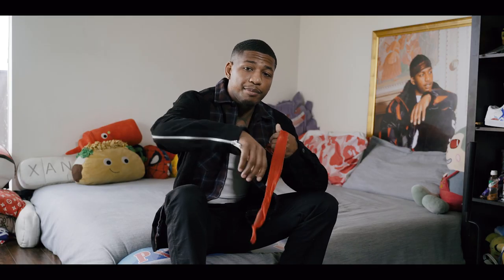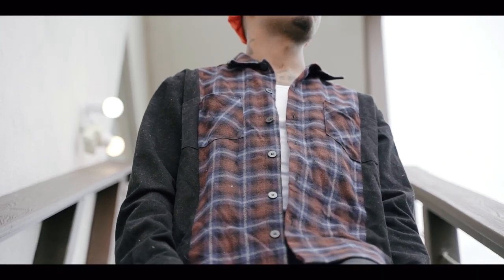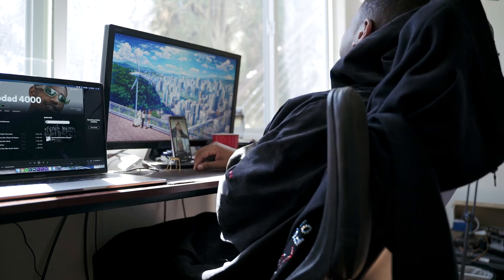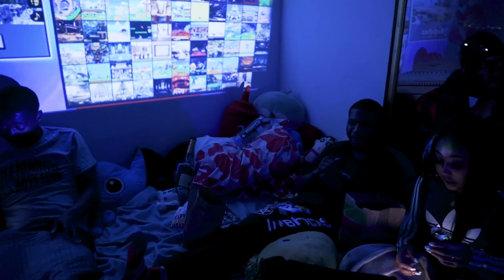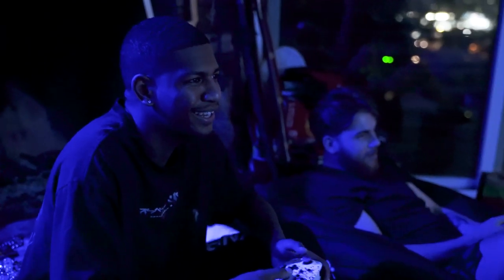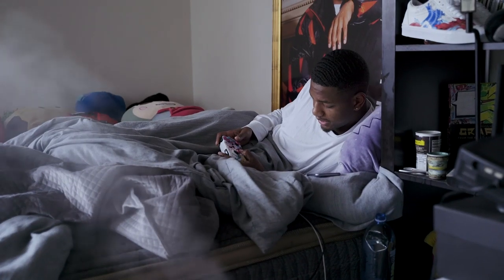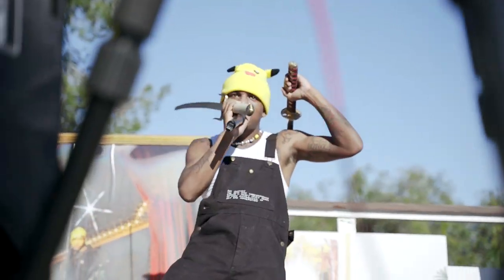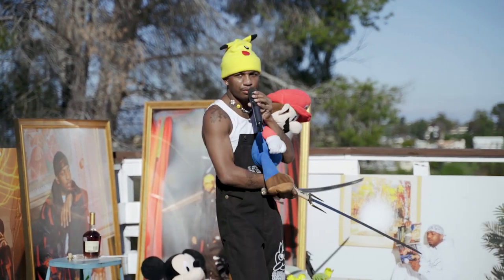Guapdad 4000 Teaches How To Tie A Durag And More | The Valentino Vlog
On another episode of TheValentinoVlog, Guapdad 4000 teaches how to tie a durag, and takes us on a day in quarantine with him and his friends.

About REVOLT.TV :

Launched by Sean "Diddy" Combs, REVOLT.TV is #1 destination in hip hop. Focused on expertly curating the best of the best in music and engaging youth in social conversation, the multi-genre, multi-platform network offers breaking music news, videos, artist interviews, exclusive performances, and original programming. Artists REVOLT.TV covers include: Joe Budden, Drake, Chance the Rapper, Jay-Z, French Montana, Lil Wayne, Puff Daddy, Diddy, Future, Rick Ross, Remy Ma, Nicki Minaj, Beyonce, Rihanna, Lil Yachty, Kendrick Lamar, Kanye West, Solange, and many more.